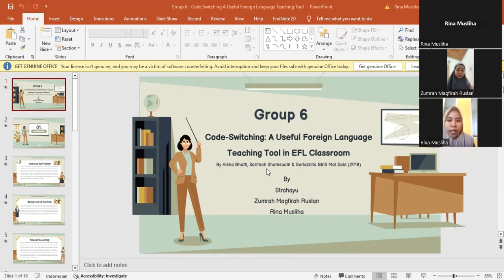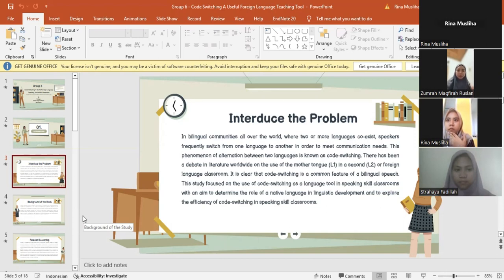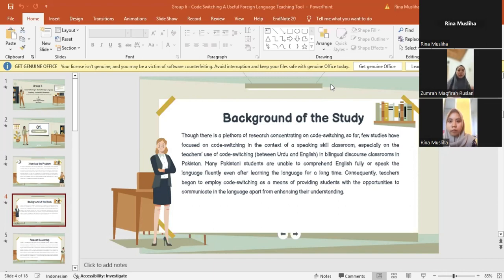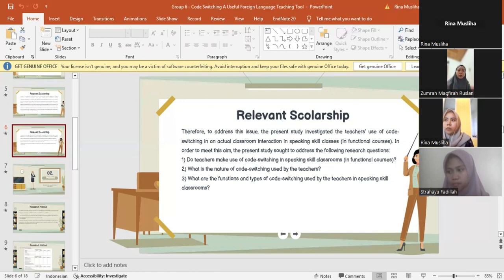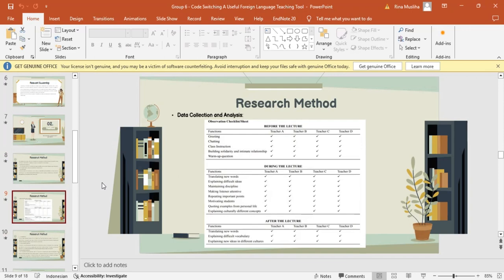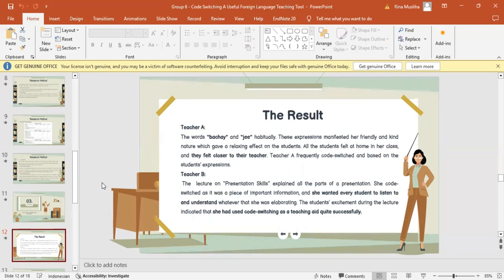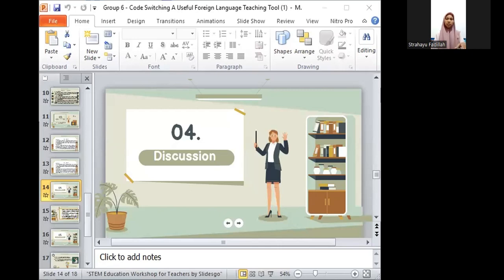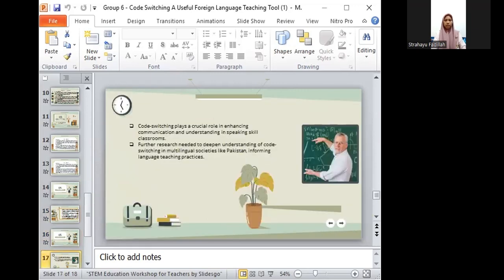DA: Code-Switching: A Useful Foreign Language Teaching Tool (Bhatti, et. al., 2018) By. Group 6 F23